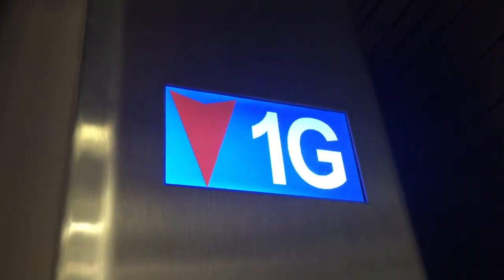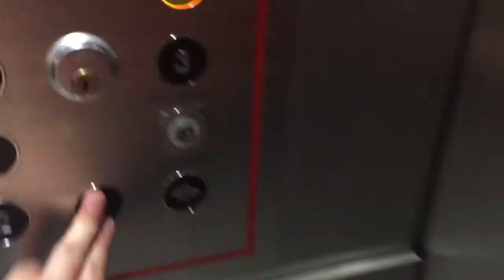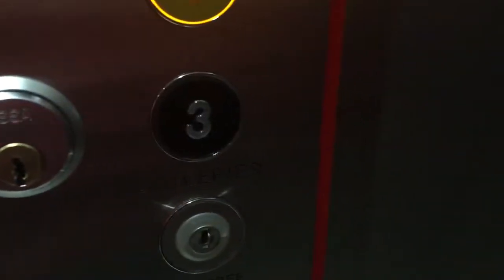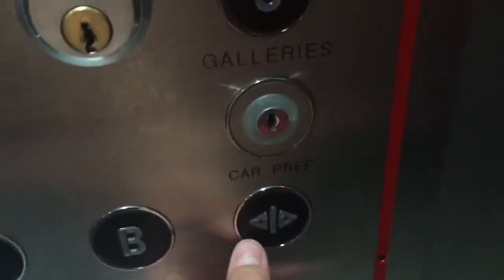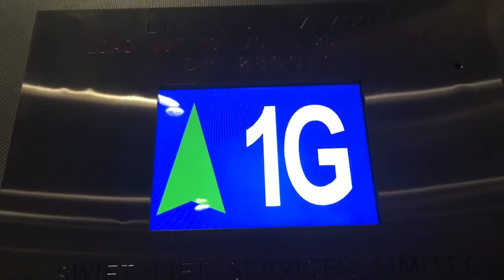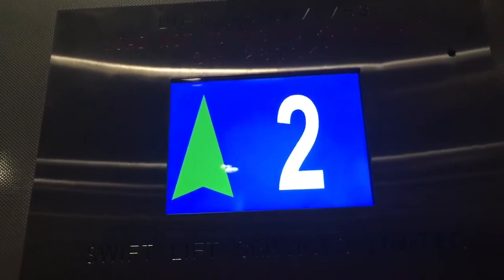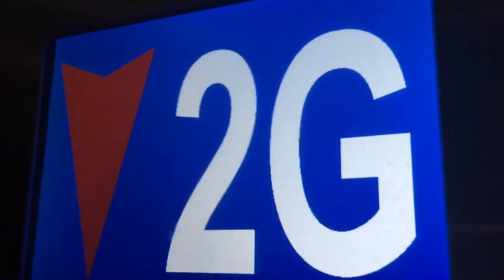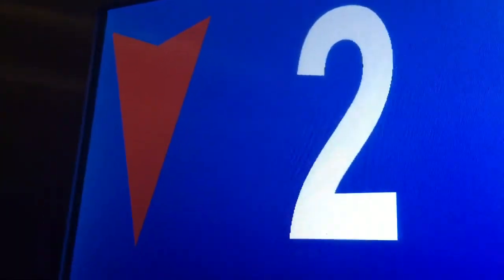EXTREMELY busy & CONFUSING Swift Lift Services - Red Zone - Natural History Museum - London, GB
[S. Kensington, London, GB.] This is my very last London upload. This originally had the silver Dewhurst, but got modernised w/ your typical black Dewhurst, but unsure of what it was even before that. As well as this lift being extremely busy, it’s also really confusing, but by now, I think I know how it works. "G", "1G",  "2G" are public. All of the other floors are not public. It has the original voice from before. Sorry about this being such a long video, it’s just that it’s SO busy!
This was recorded on my mom's iPhone 6 .